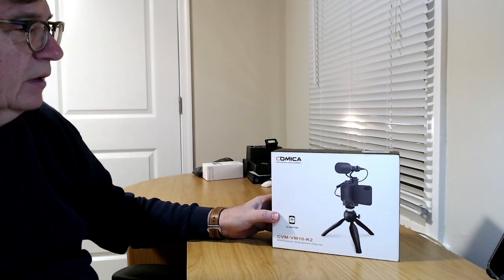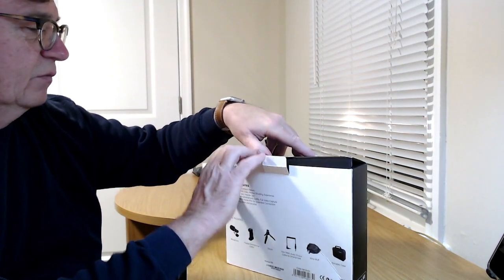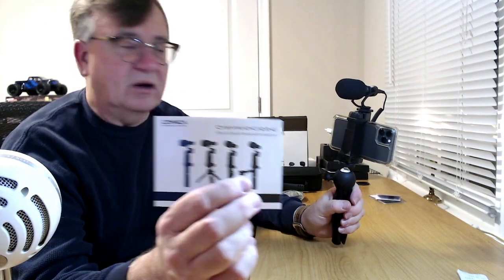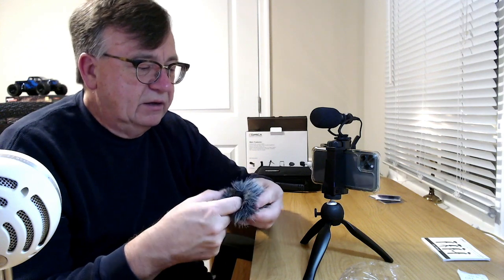Comica Pro Audio Equipment CVM-VM10-K2: Unboxing and field test.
This is compact rig to get good audio in the field, indoor or outdoors.  You can record an on the go blog with just your phone and this kit, and get nice results.

I will leave links down below for the Comica Pro Audio Equipment kit. Thanks in advance for using them.

Comica CVM-VM10-K2 (Amazon)